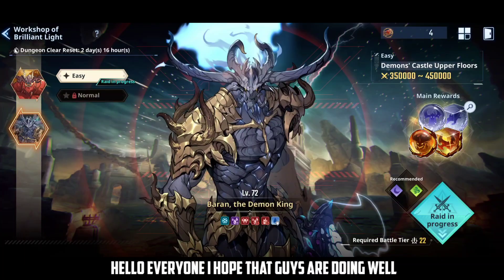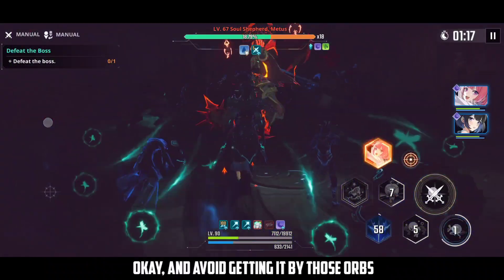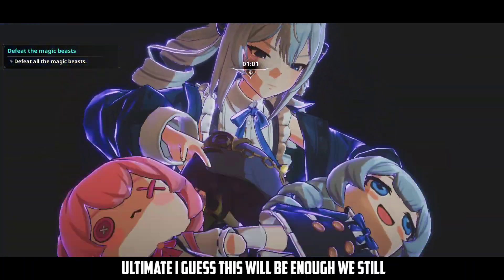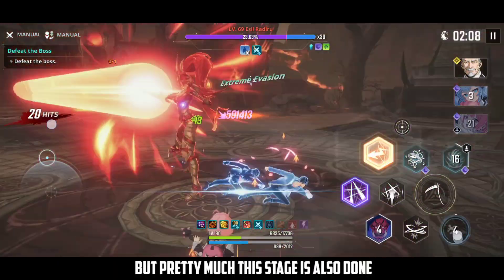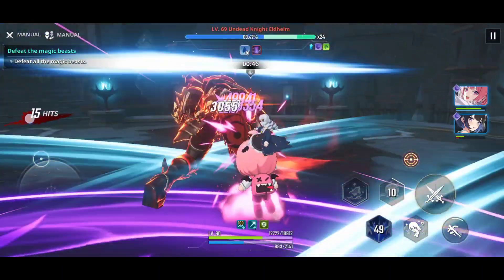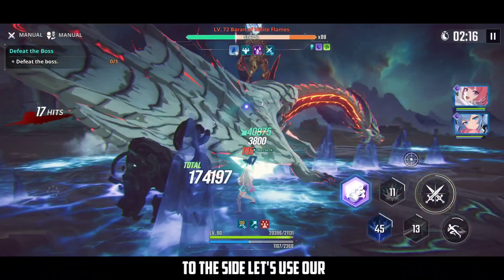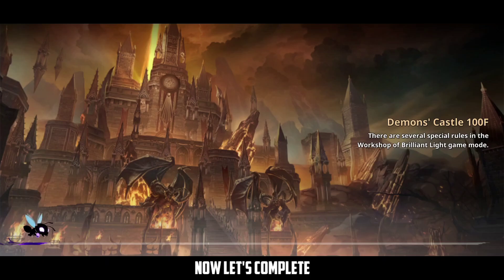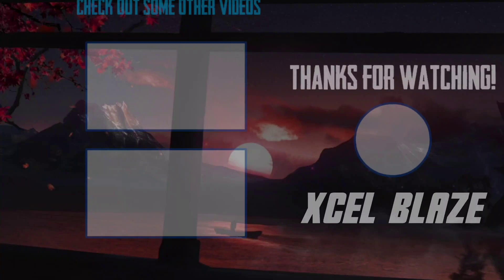Workshop of Brilliant Light Baran - F2P COMPLETE WALKTHROUGH (Solo Leveling: ARISE)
★ TIMESTAMP ★
00:00 - Intro
00:15 - 75th Floor (Metus)
05:10 - 1st Blessing Stage
08:57 - 80th Floor (Esil Radiru)
12:40 - 2nd Blessing Stage
17:00 - Demon Castle Spire (Kaisel)
22:25 - 100th Floor (Baran)
27:22 - Outro

★ MY DEVICE SPECS ★
Device Name : iQOO 9T
RAM : 12GB RAM
Processor : Qualcomm Snapdragon 8+ Gen 1
Android : 14
Recorder : In-built Screen recorder

If you would like a new video covering anything you have in mind or